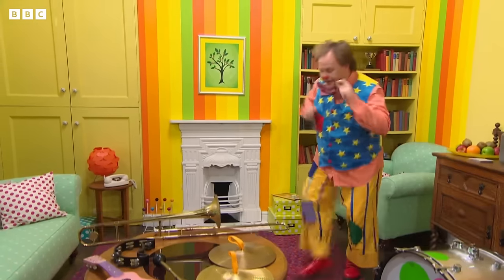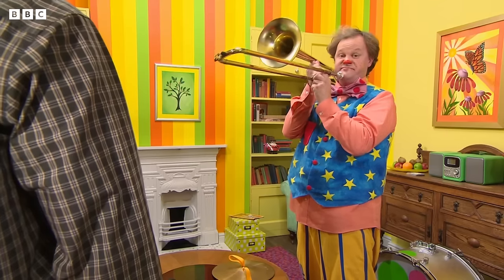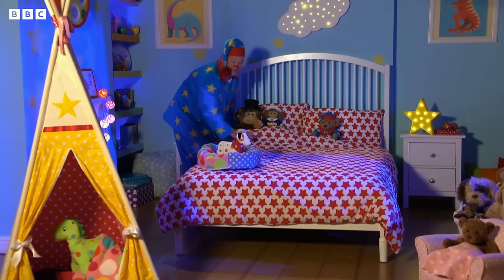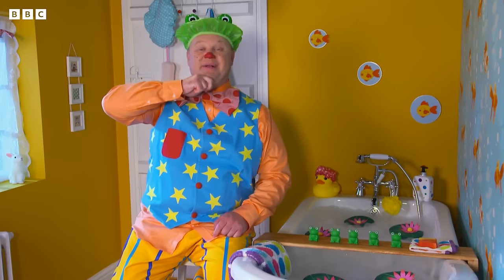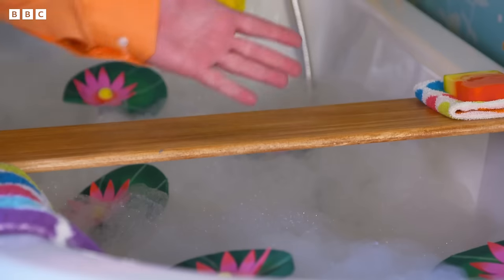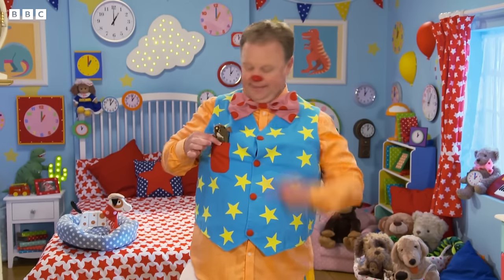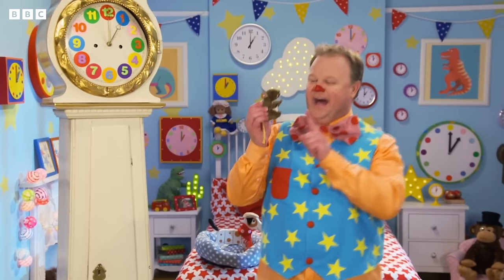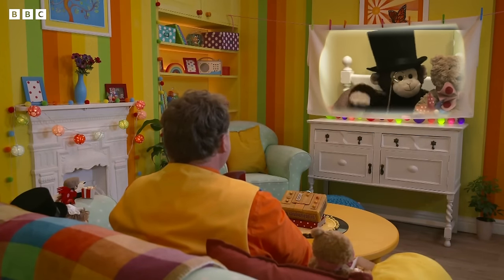Musical Moments 🎶 | Mr Tumble and Friends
Watch Mr Tumble's favourite musical moments in this funny compilation for children from CBeebies Something Special. Learn Makaton with this video, featuring Makaton signs for children.